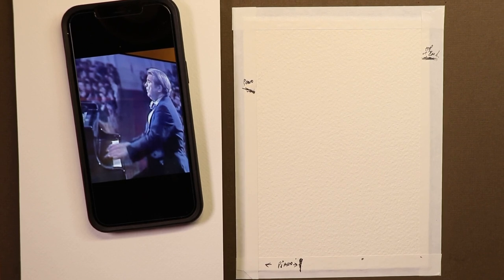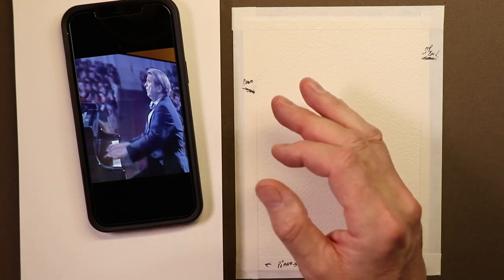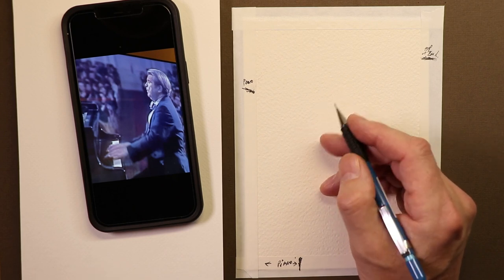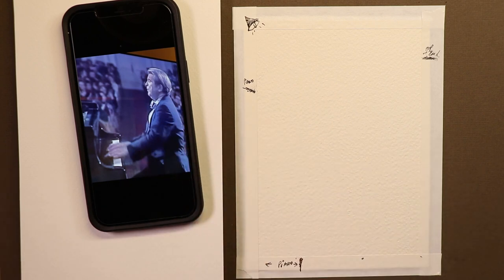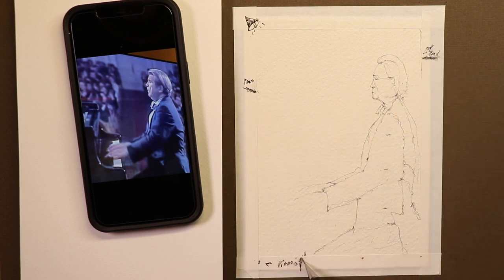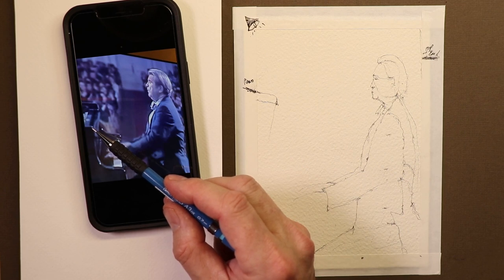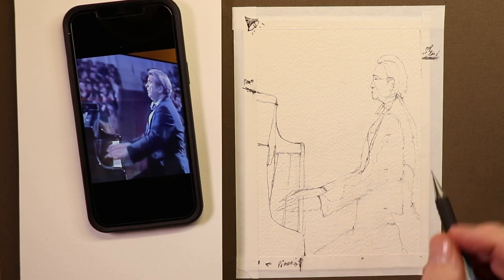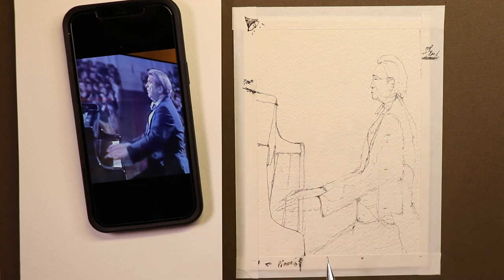How to Paint a Watercolour Figure Painting of Classical Pianist Emil Gilels - WATERCOLOR IN 5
I cover all the methods and steps to paint this exciting Soviet concert pianist Emil Gilels in Watercolor. You may also view my web site at chrispetri.com on a google search. I just recently uploaded some of my “best of” YouTube videos to the RUMBLE web site, if there is a problem on YouTube you can watch there. Happy Painting! Note: A big thanks to Carmen Rodriguez and Tom Clark for the incredible production efforts creating the Intro and Outro videos here on my Channel. The following are key words related to the You Tube platform as well as a good research glossary. watercolors, painting, and drawing, Watercolours, Tutorials, How to paint, How to draw, contour drawing, colors, soft colors, painting, wet into wet, juicy washes, dry brush, splashing, splattering, palettes, Craig Young, brushes, kolinsky sables, red sables, sword liners, filberts, daggers, flat brush, square brush, round brushes, masking fluid, liquid frisket, rigger brushes, arches, Fabriano, Buckingford, Strathmore, French easel, glass top art table, masonite, out of the tube color, Favorite watercolor artist’s- Charles Reid, Winslow Homer, Alvaro Castagnet, Edward Hopper, Mel Stabin, Steven Cronin, Edgar Whitney, Steve Hall, Edward Wesson, Amanda Hyatt, Claude Monet, Herman Pekel, Greg Allen, Edward Hopper, John Hoar, Edward Wesson, Joseph Zbukvic, Winslow Homer, Chris Forsey, David Curtis, Bill Buchman, Robert Burridge,  Edward Wesson, Ken Howard, John Tookey, Andrew Pitt, Tom Lynch, John Yardley, Jake Winkle, Tony Van Hasselt, Tom Hoffman, Zoltan Szabo, Ed Whitney, Winslow Homer, Edward Wesson, Ed Hopper and Norman Rockwell, Judi Wagner, Jeanne Dobie, Adebanji Alade, William Alexander, Bob Ross, Lynn Pittard, Burne Hogarth, Andrew Loomis, G.F. Brommer, Stephen Quiller, YouTube views, Agnescecile, Darrell Tank, peter wooley artist, Fine Art-Tips, Mr. Otter Art Studio, Painting fast and slow, tonal value, design, angles, the rectangle, the tick tack toe, the golden mean, leading the eye, directional changes, push and pull, fresh paintings, muddy paintings, greys, colors vibrancy, roygbiv, munsel, triadic, space division, rough paper, smooth paper, cold press, hot press, acid free, 100% cotton, print paper, swatches, H strokes, Z stokes, lose edges, keep edges, chroma, intensity, value range, pastel, acrylic, oils, fumes, health hazards, poison paints, cakes, pans, tubes, semi moist, chalky, transparent, semi-transparent, lifting, staining, opaque, granulation, sediment, juicy washes, loose and free watercolors, tight watercolors, misbehaving watercolors, blossoms, cauliflowers, balloons, International Artist magazine, Watercolor magazine, Blicks, AC Moore, Pearl Paints, Cheap Joes, Jerrys Artsarama, Micheals, Art Express, sumi inks, speedball ink, urban sketching, Teoh Yi Chie,  stretching paper, taping paper, blocks, workshops, art institutes, art schools, perspective, line of site, eye level, cone of vision, vanishing point. Watercolor painting is passion! I have the greatest respect and honor for art! These things all relate closely to my art. Watercolors, colors, painting, wet into wet, juicy washes, dry brush, splashing, splattering, pallettes, brushes, kolinsky sables, red sables, sword liners, filberts, daggers, flat brush, square brush, round brushes, masking fluid, liquid frisket, rigger brushes, arches, fabriano, buckingford, Strathmore, French easel, glass top art table, Masonite, Hal Reed- Fav watercolor artist’s- Charles Reid, Winslow Homer, Alvaro Castagnet, Edward Hopper, Mel Stabin, Edgar Whitney, Steve Hall, Edward Wesson, Amanda Hyatt, Claude Monet, Herman Pekel, Edward Hopper, John Hoar, Winslow Homer, Joseph Zbukvic, Winslow Homer, David Curtis, Edward Wesson, Ken Howard, John Tookey, Andrew Pitt, Tom Lynch, Sterling Edwards, Rick Surowicz, Grant Fuller,  John Yardley, Jake Winkle, Tom Hoffman, Zoltan Szabo, Ed Whitney, Winslow Homer, Andrew Wyeth, Edward Wesson, Ed Hopper, Hal Reed, and Norman Rockwell.